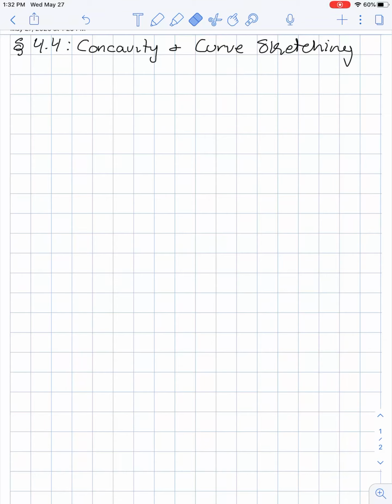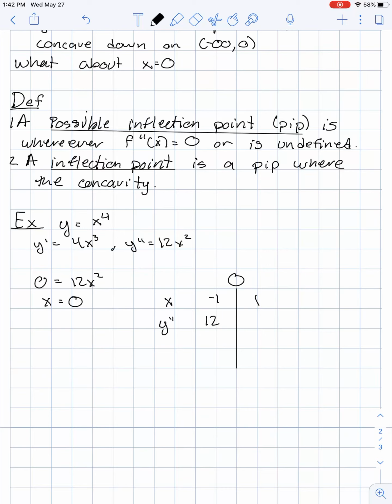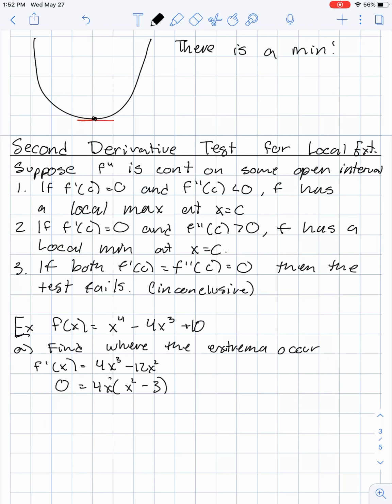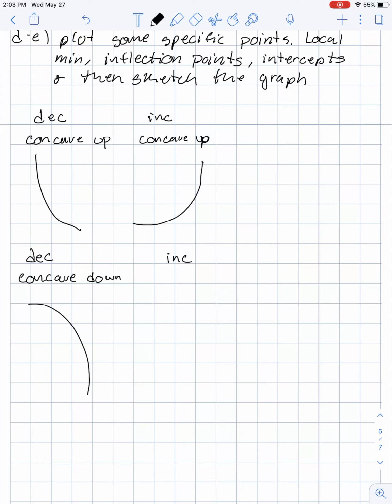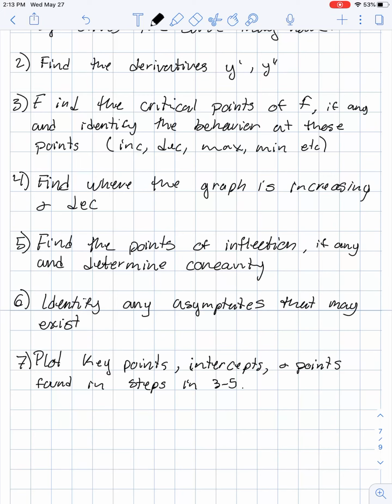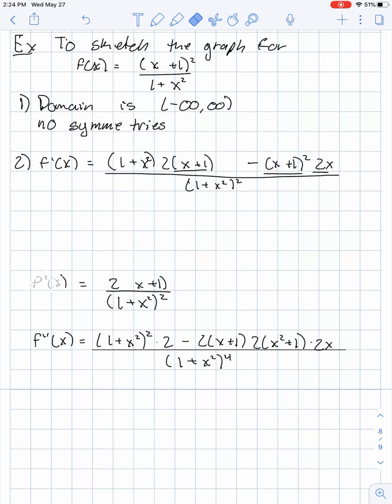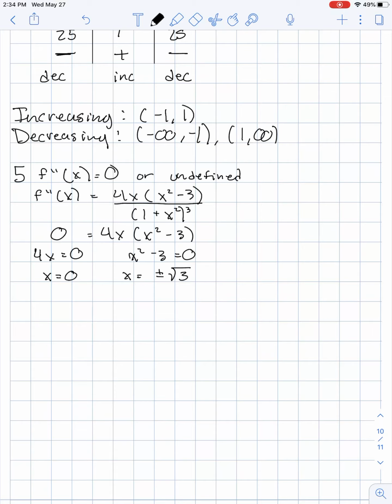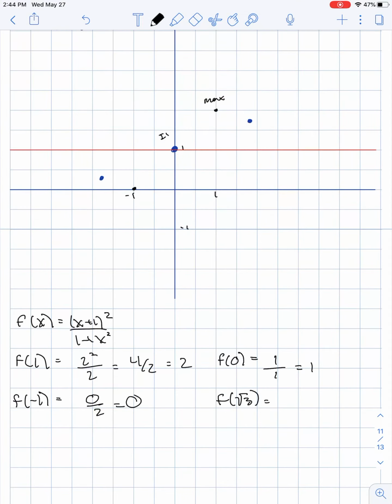4.4: Concavity and Curve Sketching